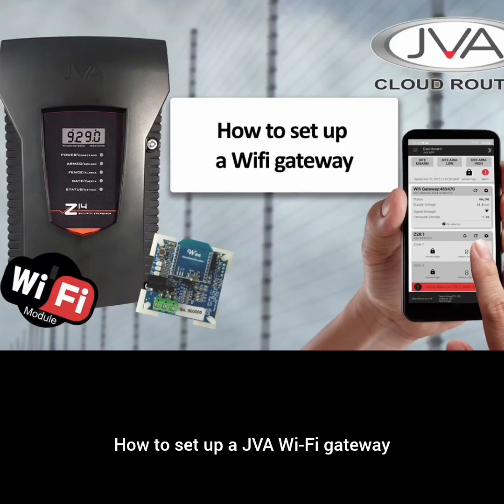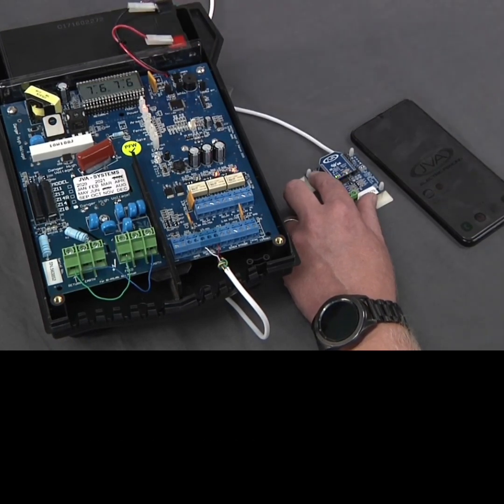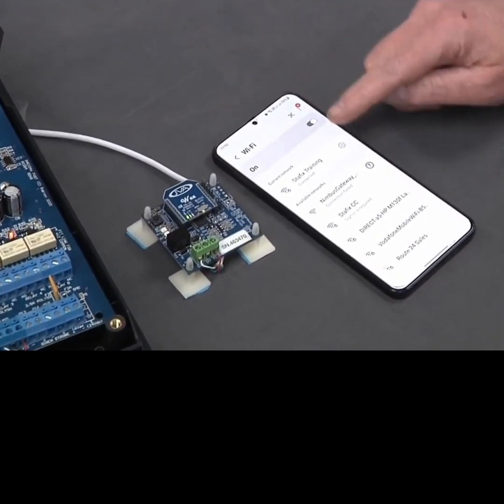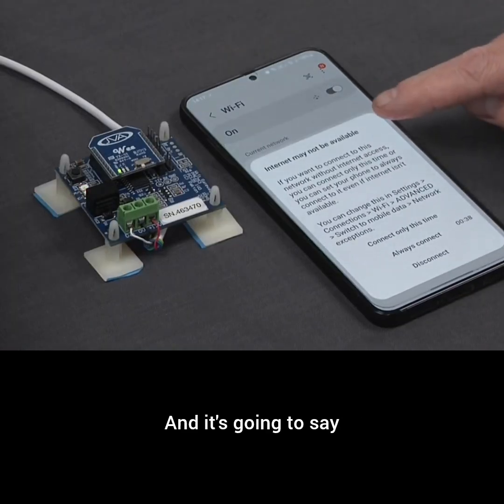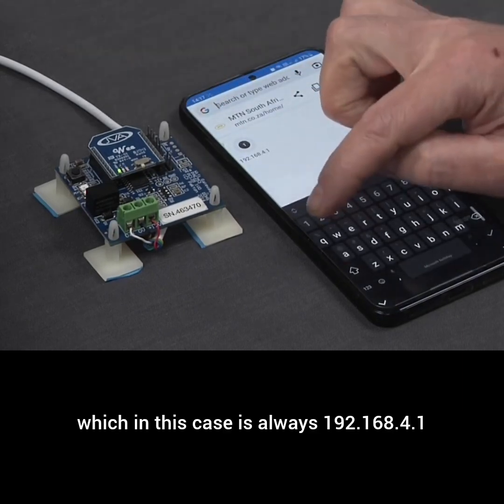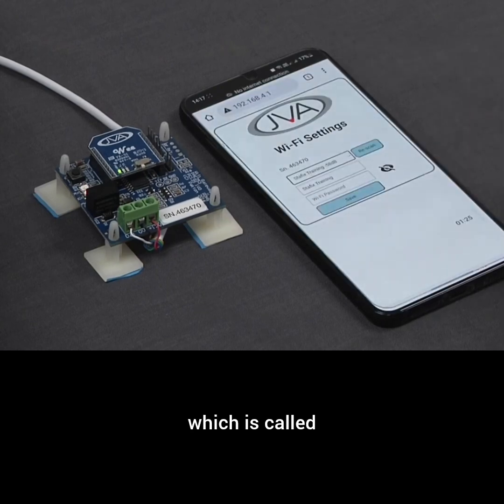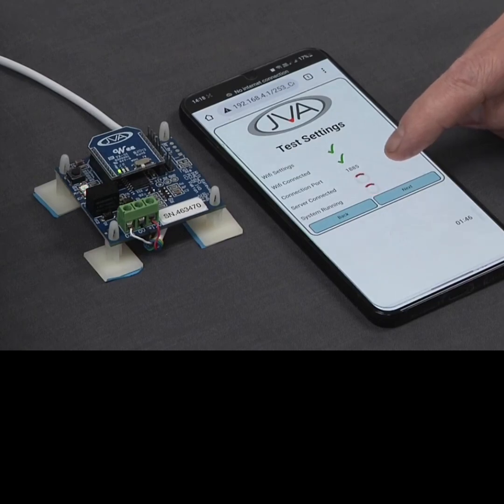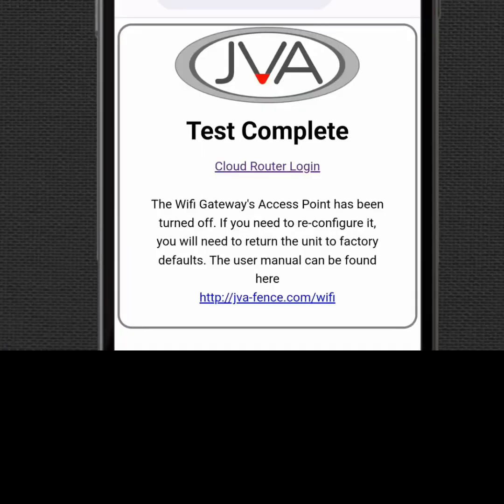HOW TO SET UP A SMART ELECTRIC FENCE || Part 1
This video shows you the simplest way to turn your traditional electric fence to a smart one. You will see the wired and wireless connections from the Energizer to the Wi-Fi gateway and the JVA cloud router App, so you can easily monitor and control your electric fencing projects and sites, from your phone, anywhere in the world! 👍💯